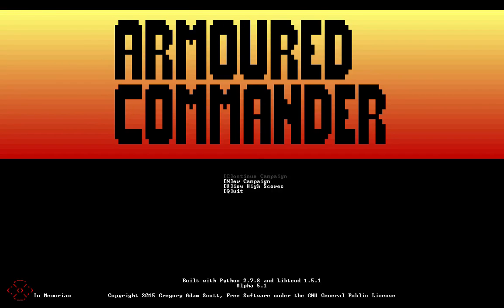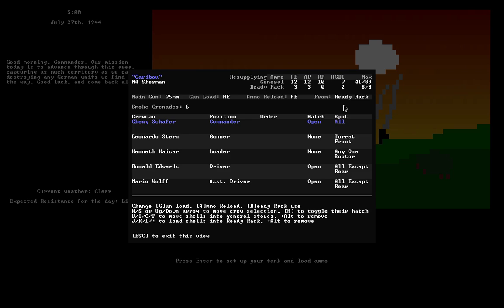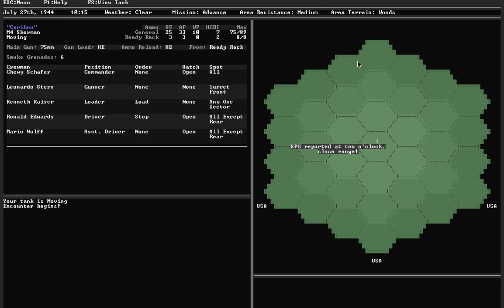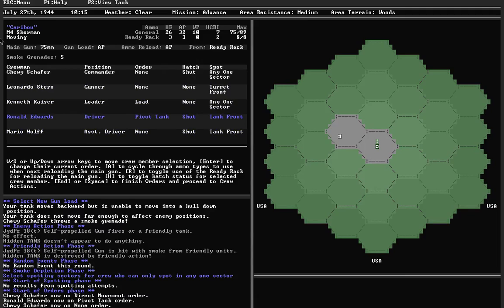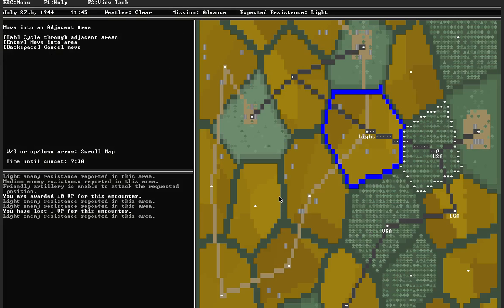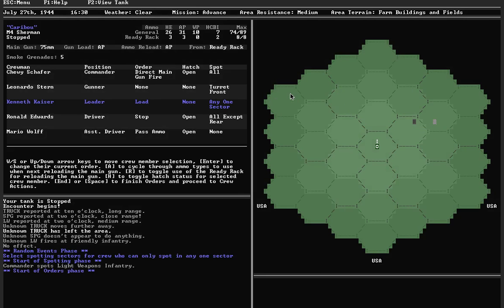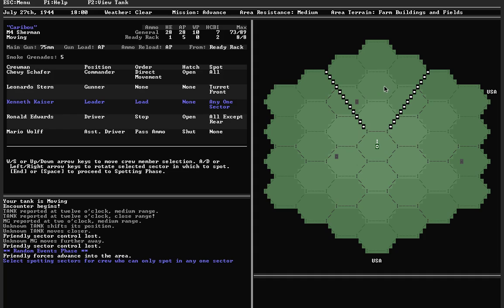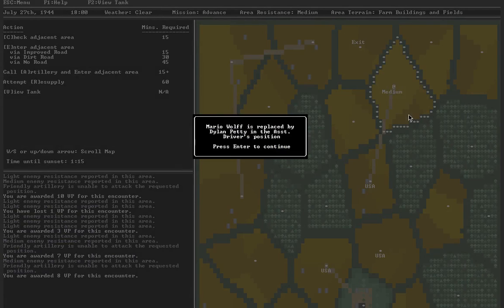Let's Play Armoured Commander - Episode 4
Testing out Alpha 5.1